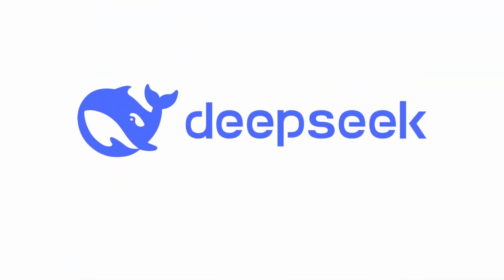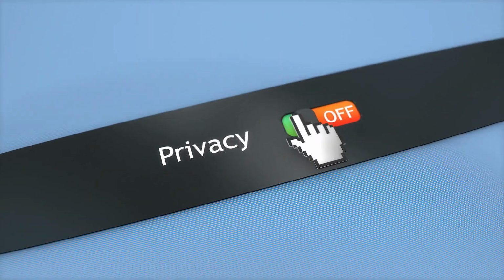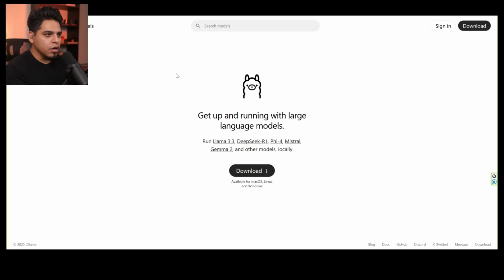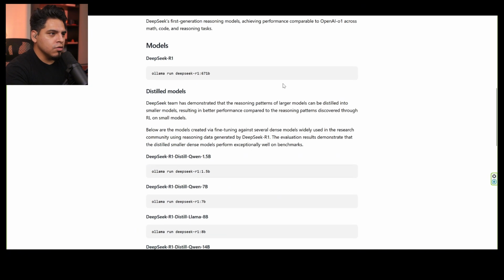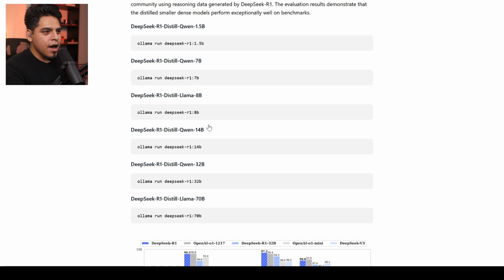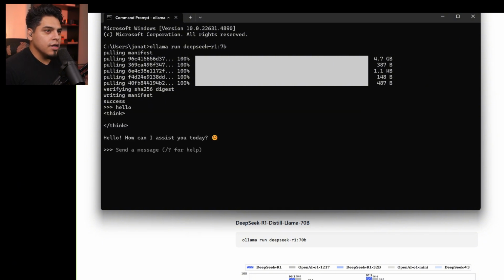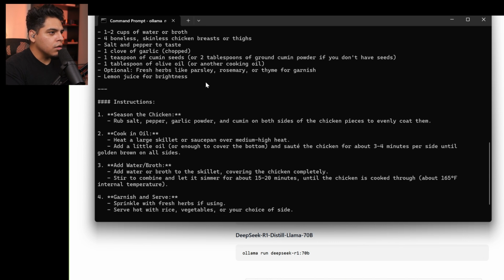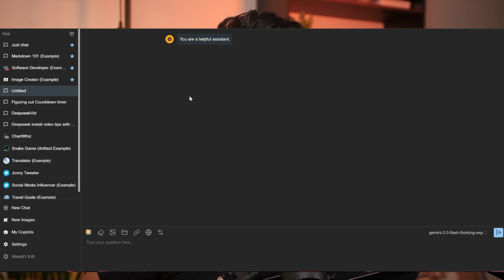Install Deepseek Locally: Your PRIVATE AI Assistant (Easy Guide)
Want your own private AI assistant running directly on your computer? In this video, I’ll walk you through installing Deepseek R1 using Ollama, so you can run AI offline, securely, and without relying on cloud-based services. Deepseek is a powerful reasoning language model that breaks down complex problems step by step, making it great for coding, research, and creative tasks.

You'll learn:
✅ WHY running AI locally improves privacy, speed, and offline access
✅ How to install Deepseek R1 in just a few simple steps
✅ The best model size for your computer’s performance
✅ How to set up Chatbox for a user-friendly AI chat experience

0:00 Introduction
1:38 Why Install DeepSeek Locally
3:27 Installation of DeepSeek
7:08 No Internet Test
9:01 Better UI for DeepSeek
10:10 Questions? Not Working?